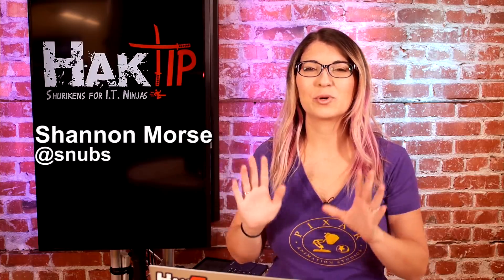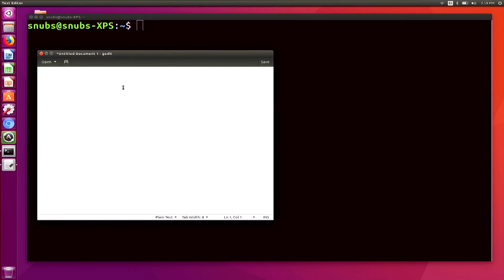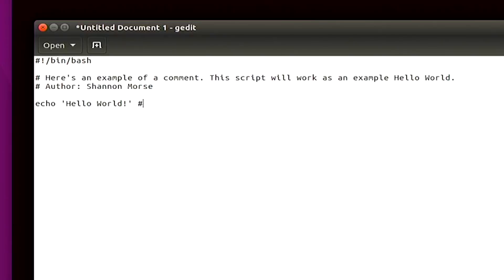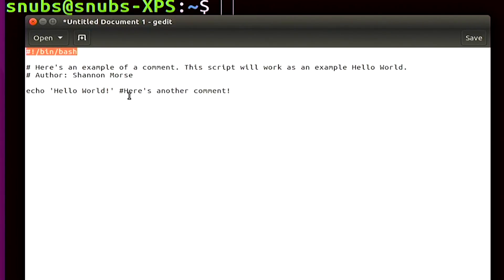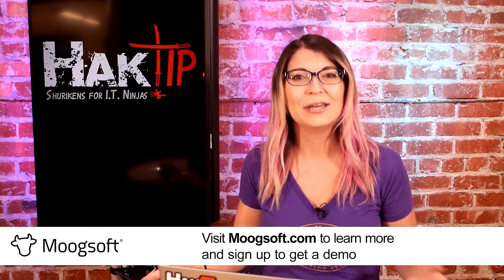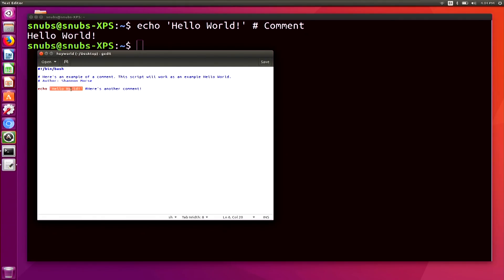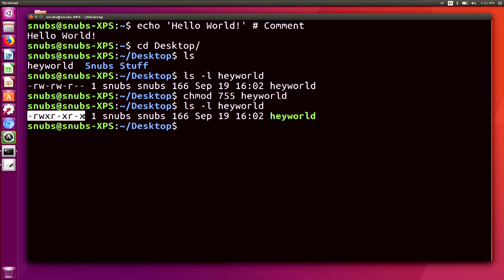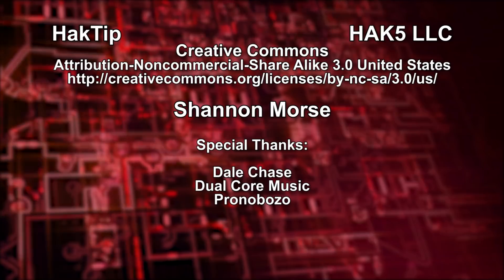How to Write a Shell Script: Linux Terminal 201 - HakTip 175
Hak5 -- Cyber Security Education, Inspiration, News & Community since 2005:
In today's HakTip, Shannon covers writing and executing shell scripts in the terminal.